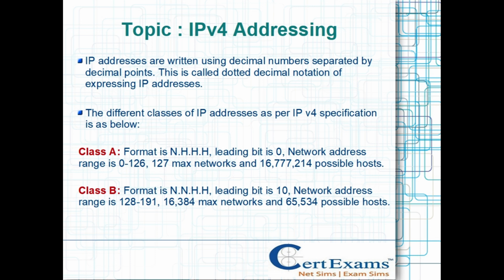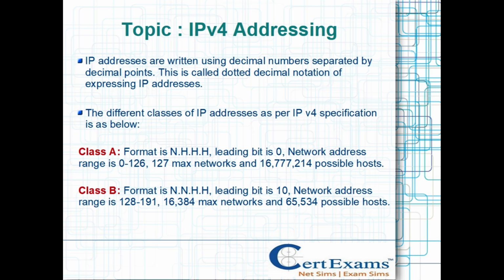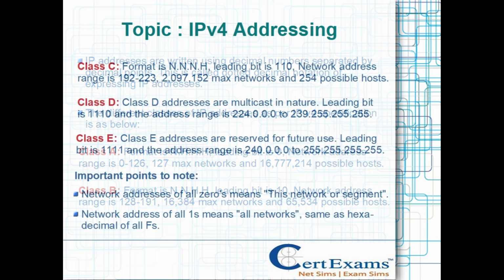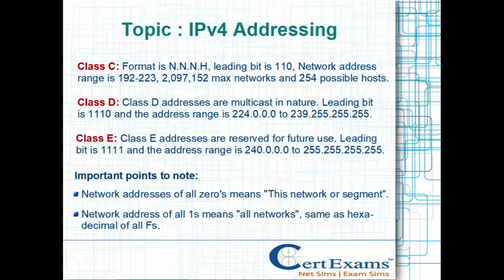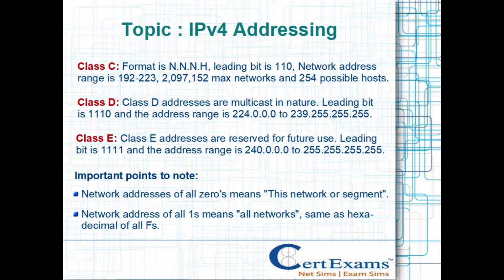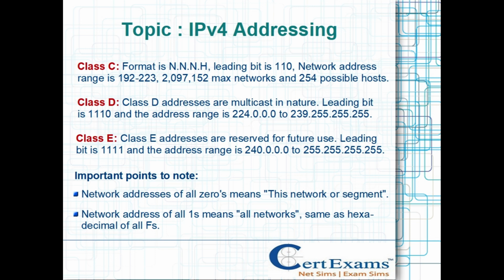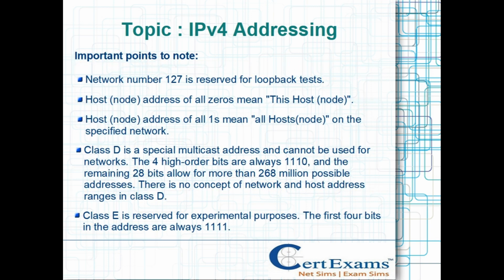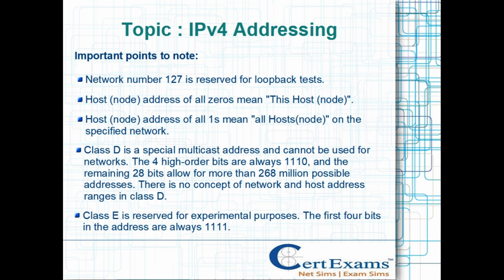OSI IPv4 Addressing: CCNA Training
This tutorial provides a brief overview of OSI IPv4 addressing mechanism, classes of IP addresses and few important points to remember.